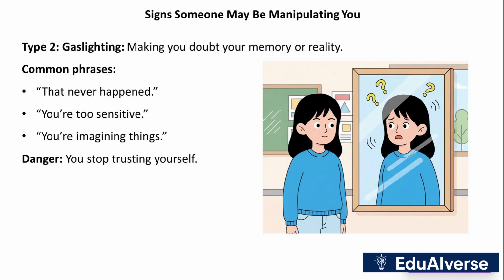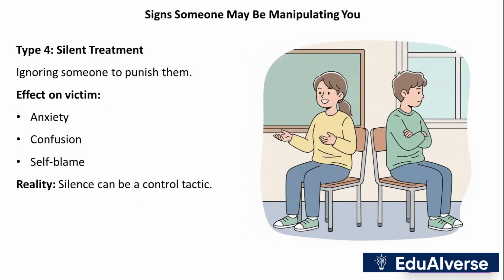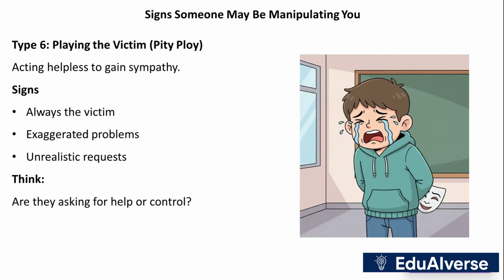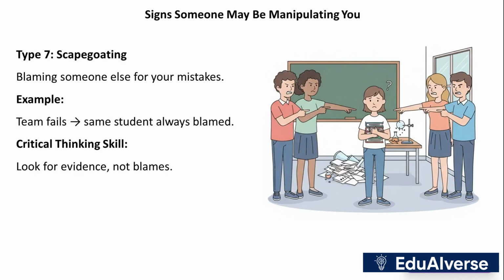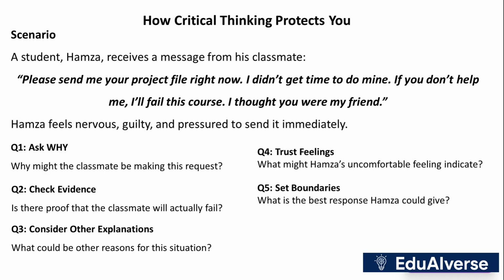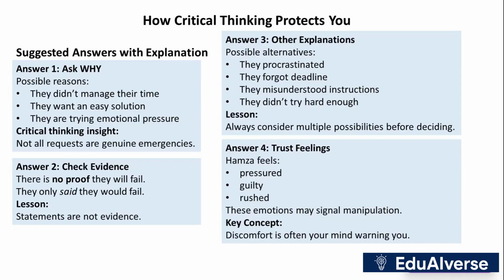Lect 04 B - Are You Being Emotionally Manipulated? 😳 Learn to Think Smart!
Learn how to identify Emotional Manipulation using Critical Thinking in this complete lecture!

In this video, you will learn:

What emotional manipulation is
Real-life examples
Warning signs of manipulation
Types like gaslighting, guilt-tripping, and more
How to protect your decisions using critical thinking

🎓 Perfect for:

University students
Critical thinking courses
Personal development

👉 Improve your decision-making skills today!